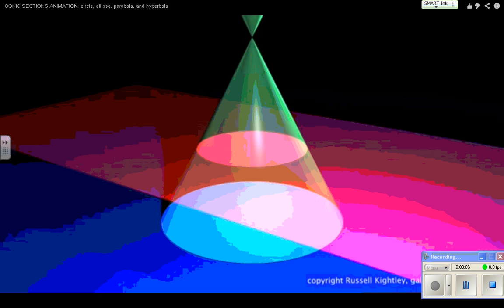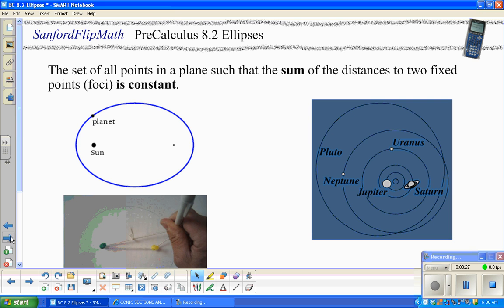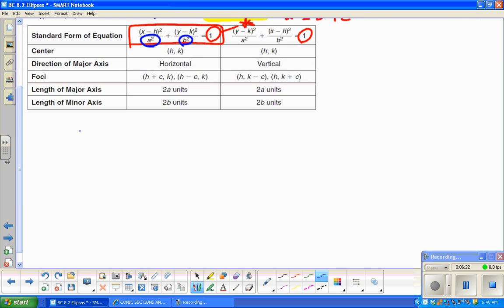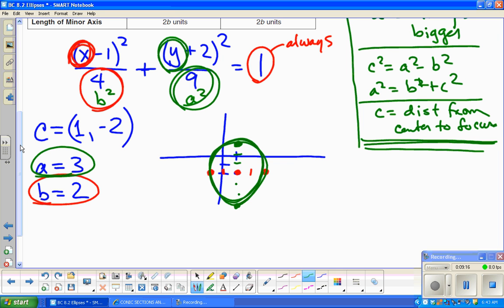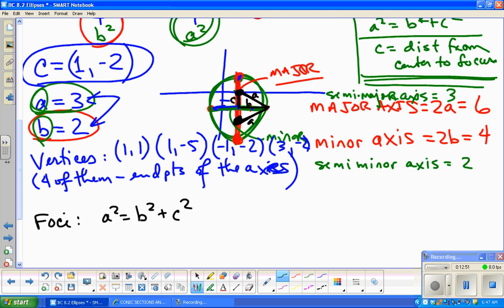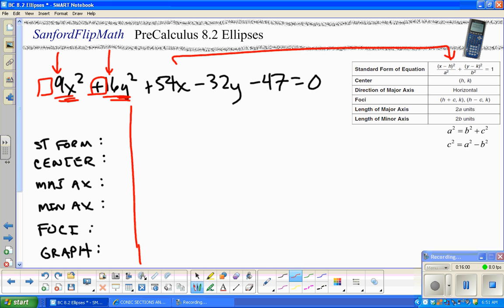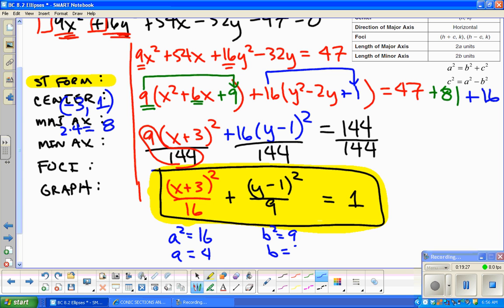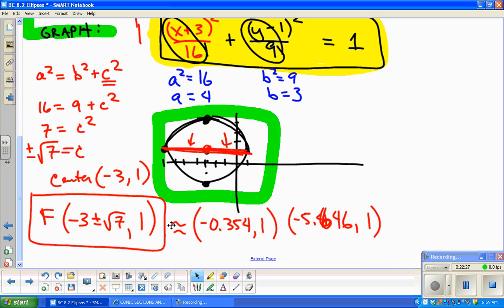SanfordFlipMath PreCalculus 8.2 Ellipses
This sets up the definition of Ellipses with a couple of examples.